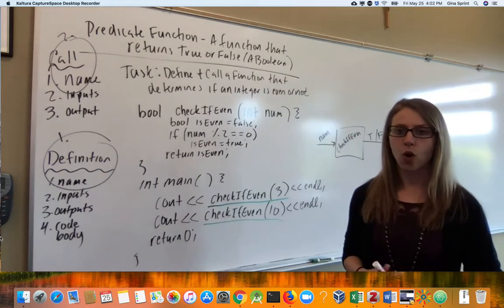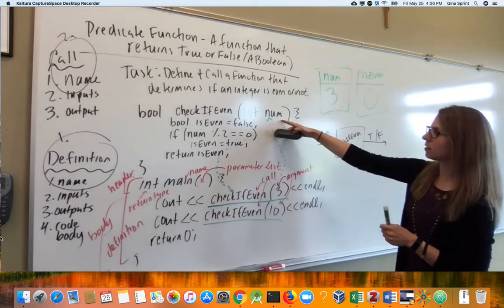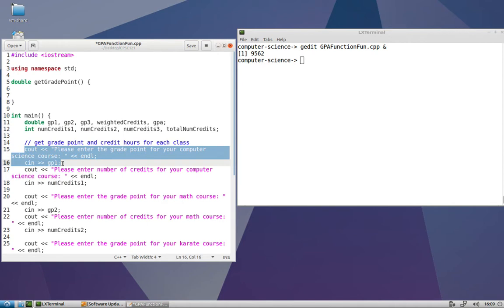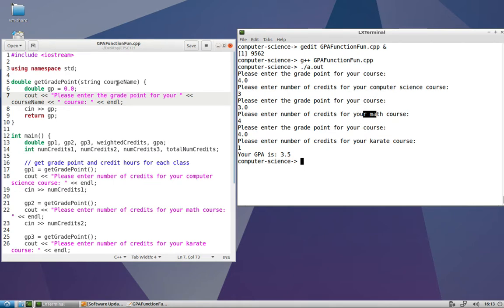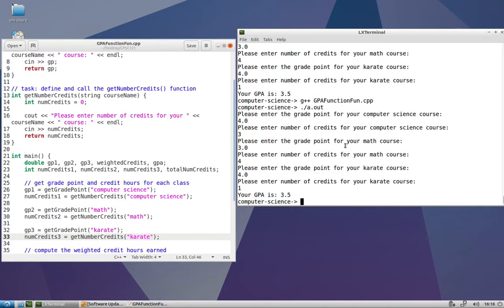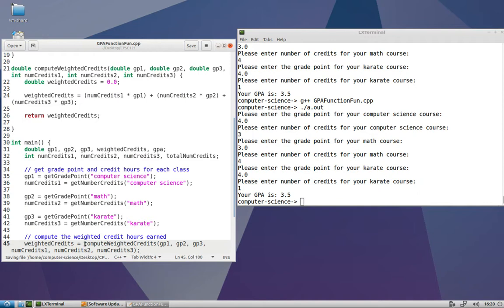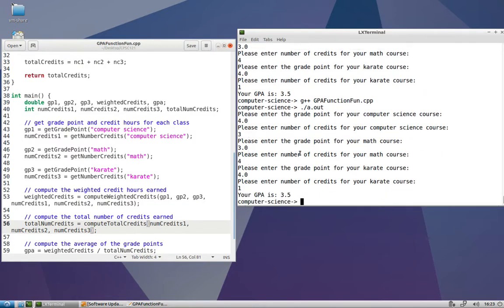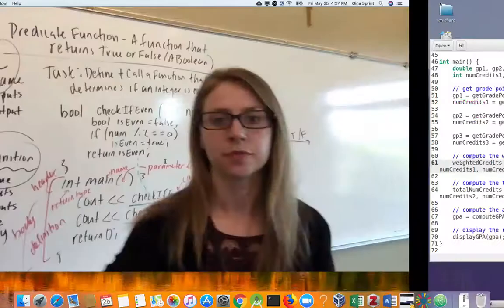Example C++ Function Problem: Computing GPAs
This video provides a detailed example of defining and calling functions to calculate GPAs (grade point averages). It is a continuation of a previous video's example originally used to motivate the purpose of functions